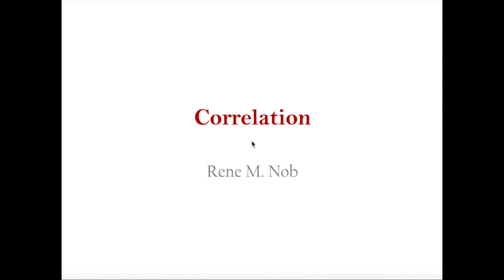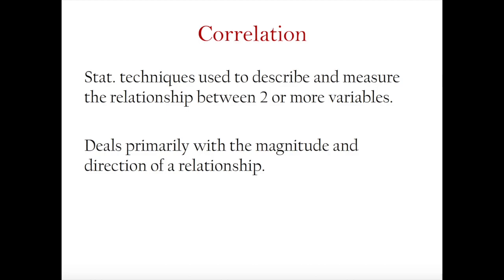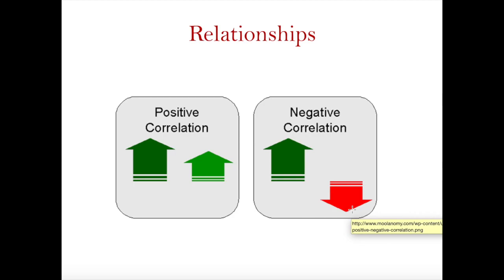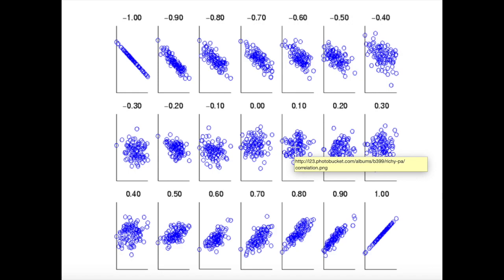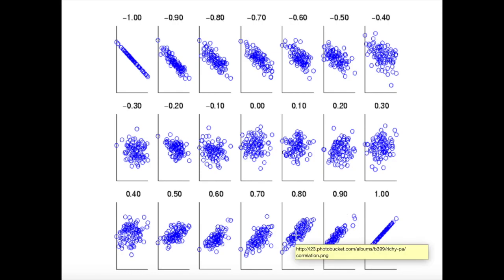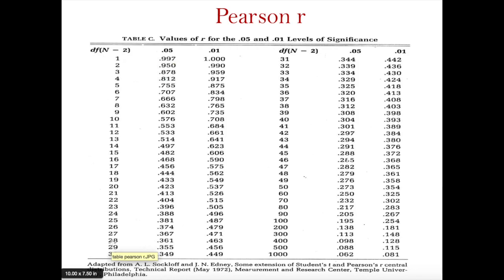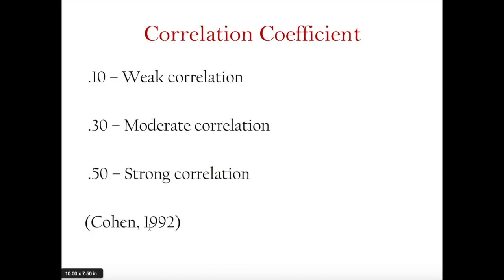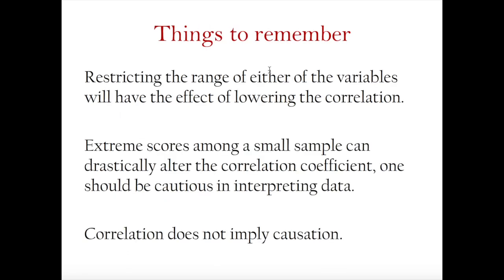Short Lecture on Correlation